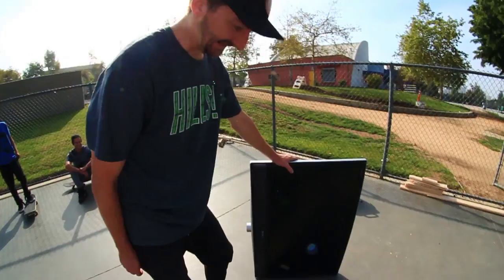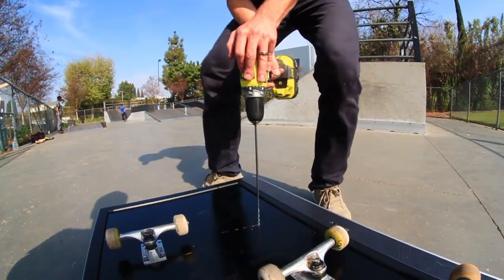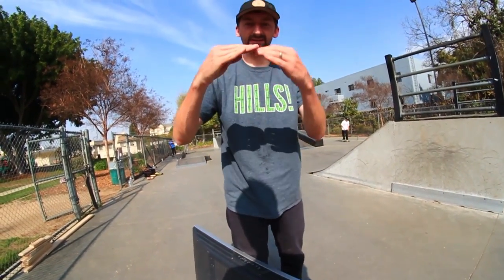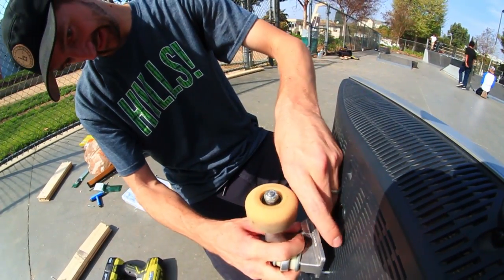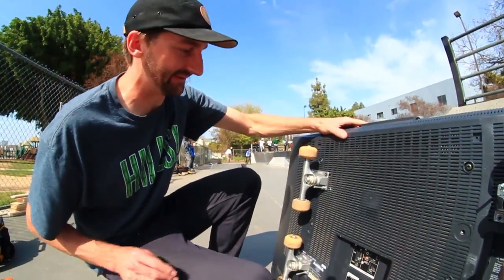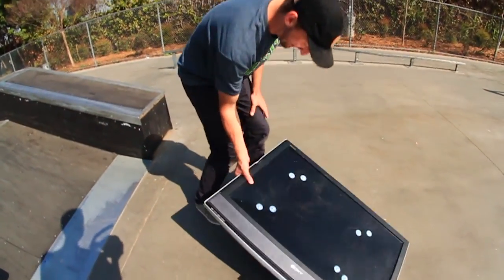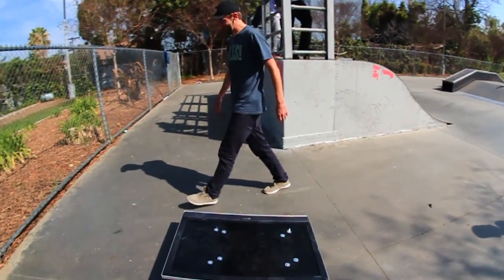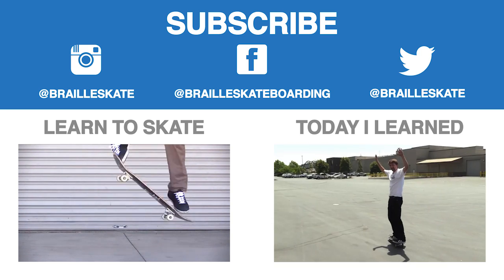SKATEBOARDING A FLATSCREEN TV?! | SKATE EVERYTHING EP 17